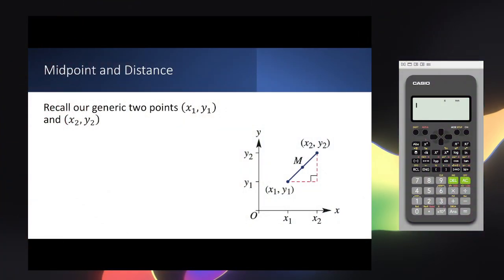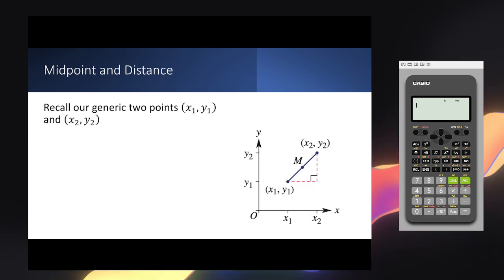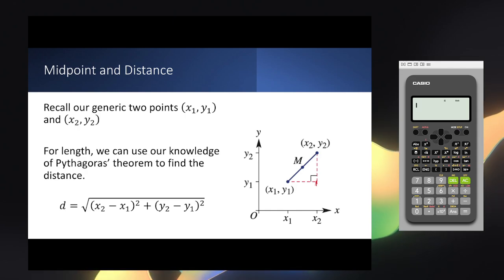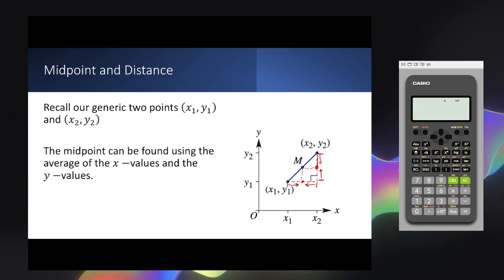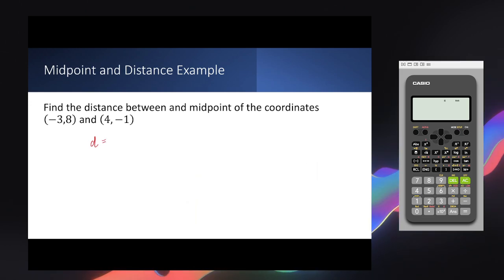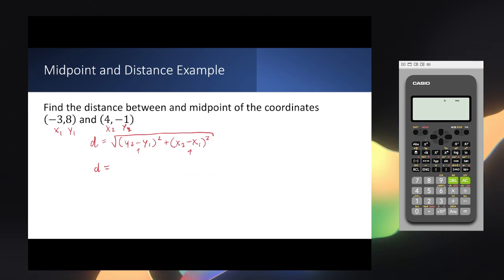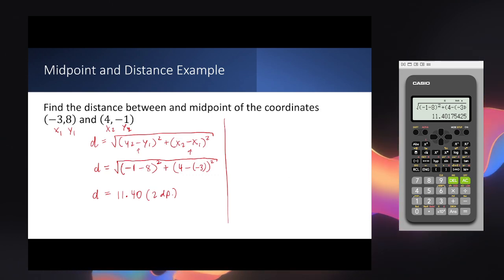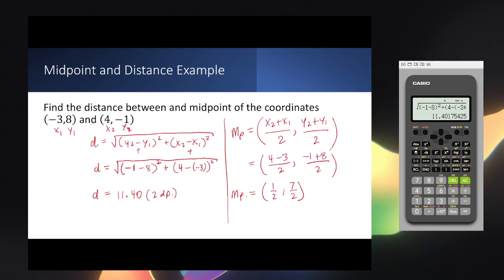Midpoint and Distance Formulas (Year 10)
Using distance and midpoint formulas. Designed for the Year 10 NSW curriculum.